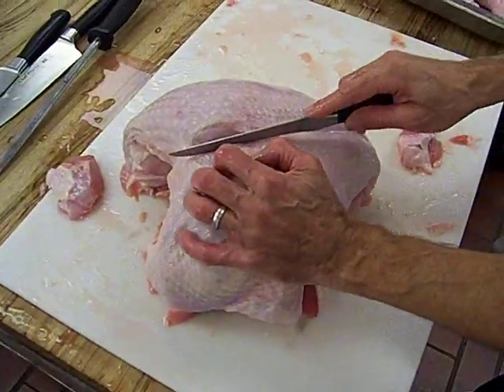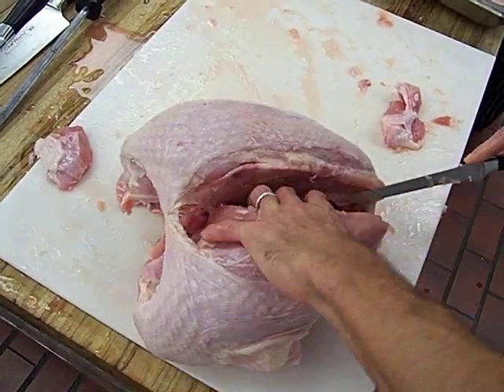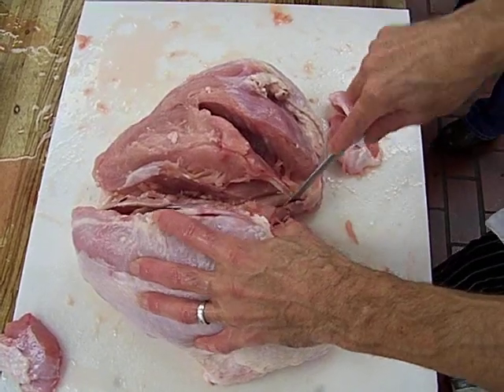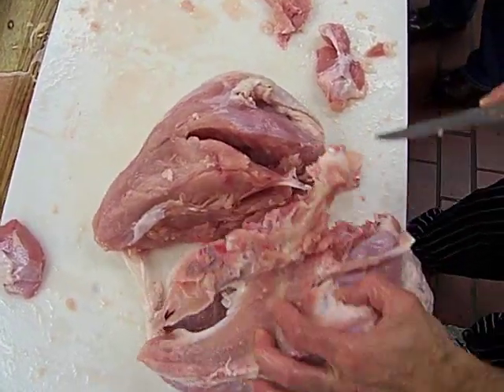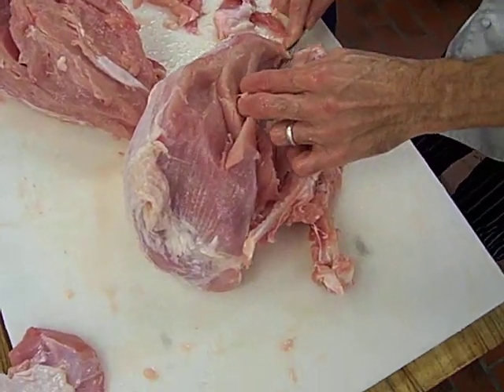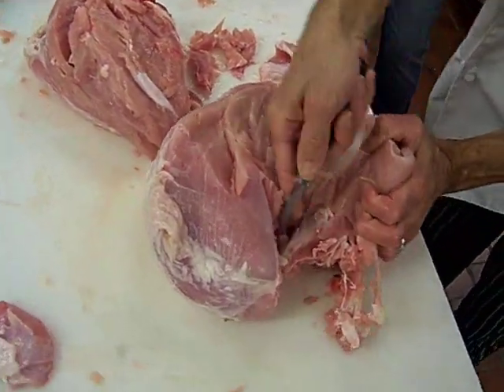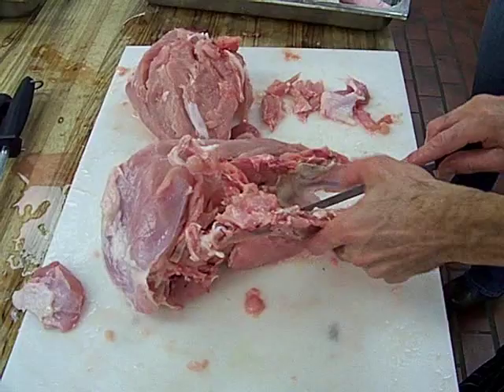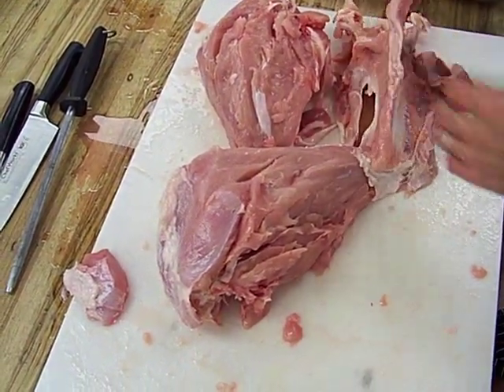ThanksGiving, Whiteaker Dinner, Turkey, breakdown 7/7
Keel down cut. A keel down cut just intersects the 2 lopes of the breast, more gental  pressure following the kell bone down the flat slope of the rib cage, un breast is worked off. okay your first time it wil be slow and tricky, as you get the feel of the boning knife, and new cut but it will quickly be apparent, and if you got good knife skills, it will get easy quick.
I enjoyed everymoment. Taking all the videos looking at all the food. Seeing the same face year after year we are at that time as old friends come together w/ intors, and smiles and a hug fram bra" all around.
bass booss.
I will let Rodge handle the house stock I am on a Chef networK on LinkedIn and Andy posts this comment. "What do consider the proper way" to cook Veal 'Au jus" which opened u a conversation of veal, brown, rasted bones , smoked bones, boiled, grilled bones when to pu the veg in how long, how long, holding, skipping, tomato base, Espanol.  roux on and on... 40-50 Chefs over a hundred well though out comments with Chefs with years experiences of all times.
  I got a surprise one year when chef goes can you make a stock in this thing? I looked at huge this steam kettle, and said yes. That big one is gone now at  Later he bounce by in a hurry and goes can you handle the ove? if he goes on break, real quick or goes to slow or Kwan, and was gone around the corner. It was like he ones at school many schools but different.
A blast fron=m the past a whole day in the trench, new kitchen pullede it off, Chef ran all day, Come through, in look  run , in out, big push that year, 2006 Fun.